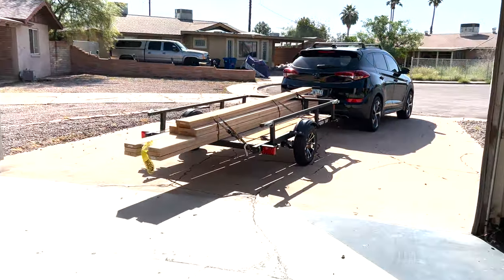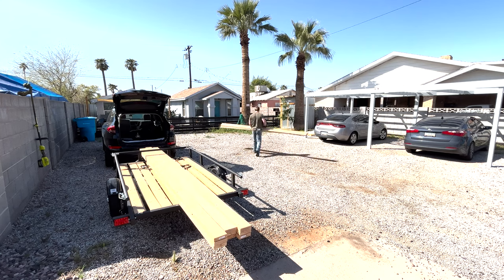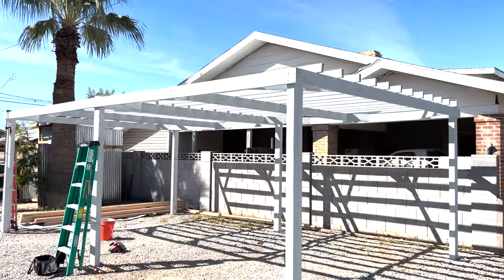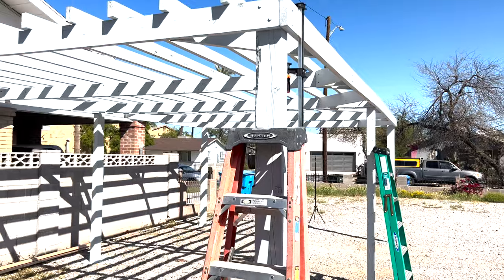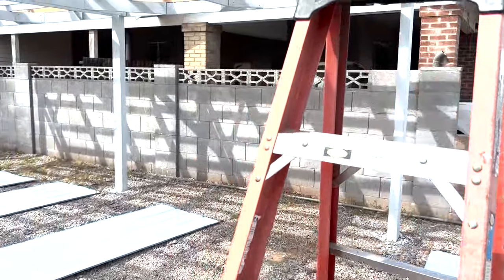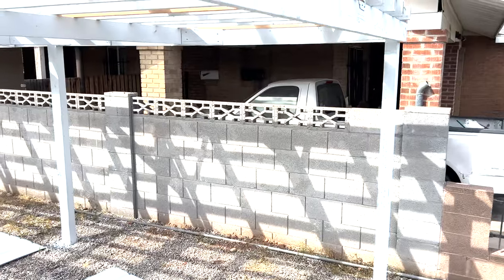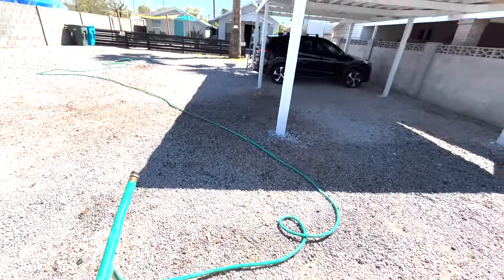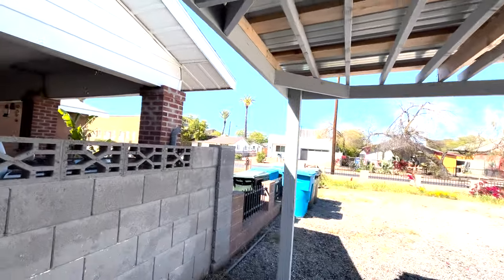Building a Metal Roof on My Carport for $1,200! Handy Tips for the DIY'er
Materials List for Roof Construction:

2- 2x10s x 12ft
2 - 2x8s x 12ft
2 - 2x6s x 12ft
2 - 2x4s x 12ft
10 - 2x6s x 14ft (I said 9 in the video but ended up using 10 across the top)
~100 3" construction screws
~100 galvanized nails
12 metal corner braces
16 metal right angle brackets (Simpson Strong Tie)
16 metal panels
250 metal panel screws

Total Project Cost: $1,800 (including original $600)

Tools needed/used:
Impact Drill
Standard Drill
Skill Saw
Hammer
Reciprocating Saw
Tape Measure

*Correction: I mentioned notching the cross beams, I decided not to do that as it would have taken forever and ultimately was not necessary.